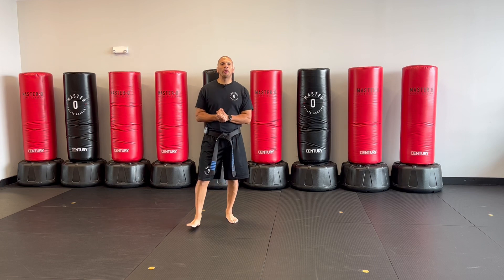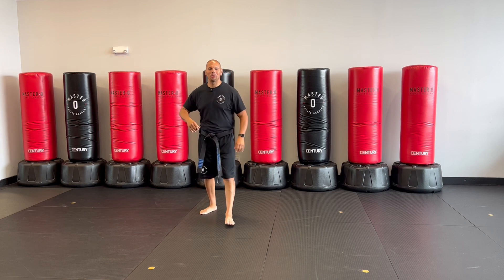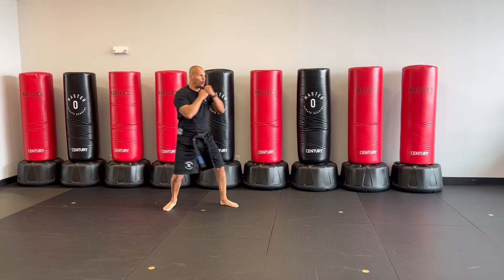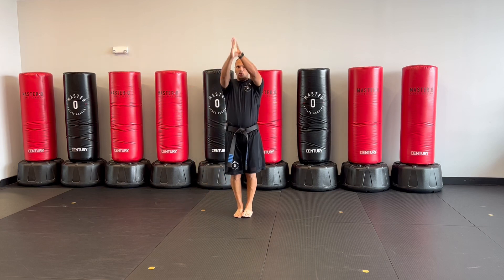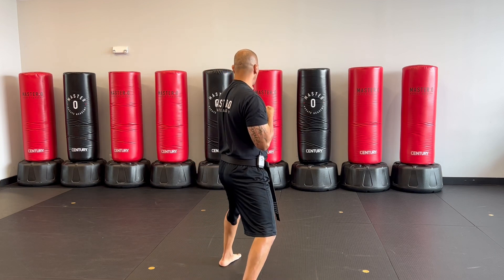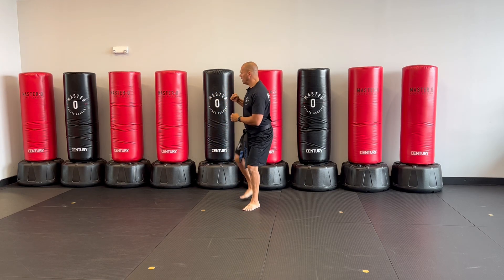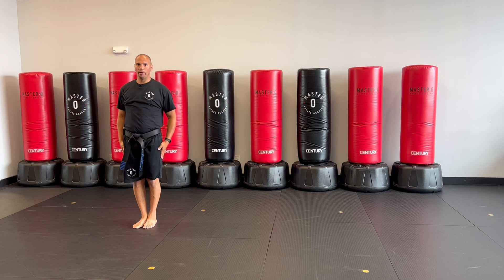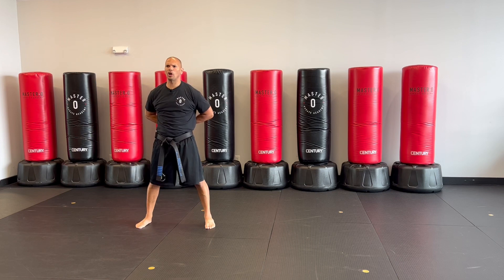Universal 4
Youth Advanced Kata
Basic striking and stances
Practice Kata at least 3 times per week